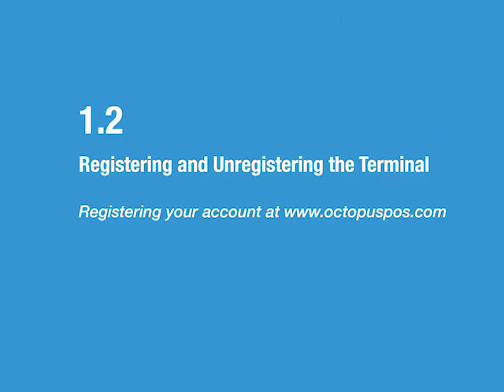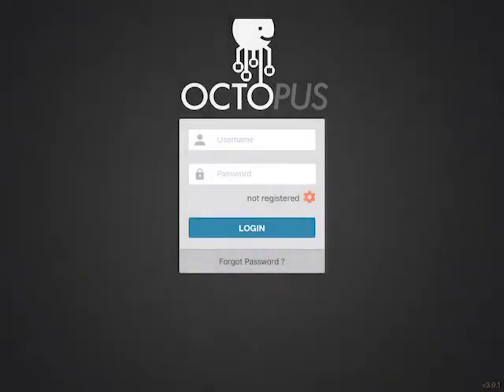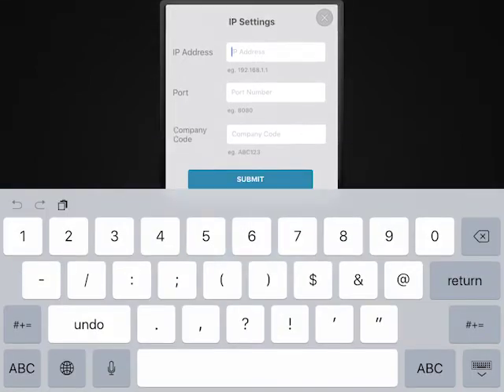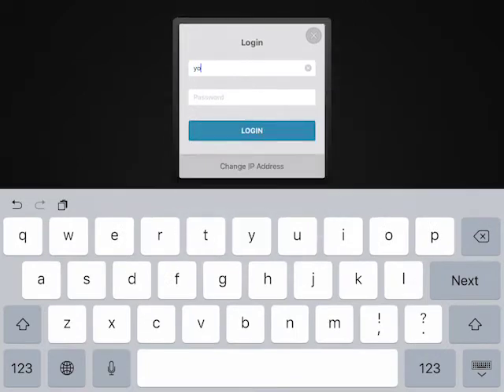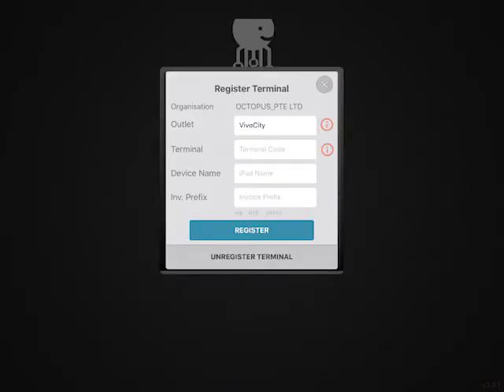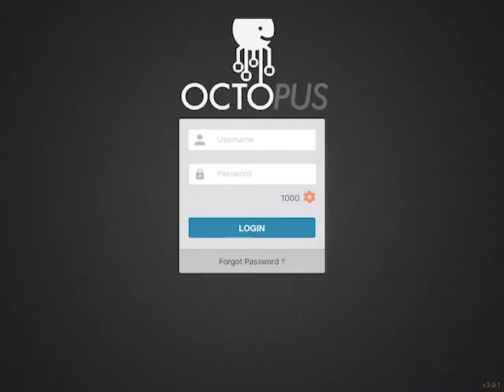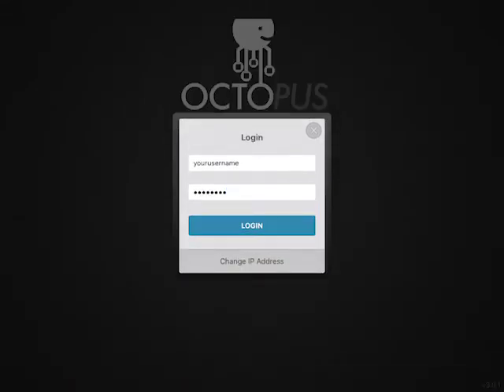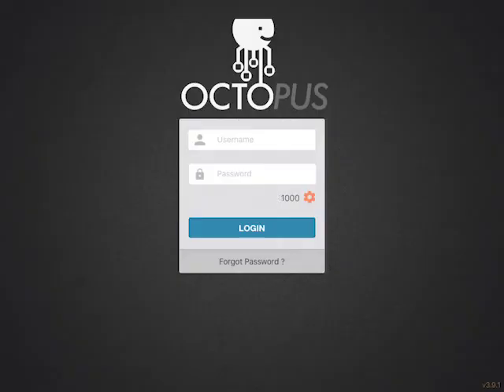1 2 Registering and unregistering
Octopus™ RMS is a suite of the management system that connects the point-of-sales system with all your mobile devices and online store seamlessly.
We provide optimum management solutions for your business in Retail, F&B and E-commerce.
Octopus™ Retail POS is the best suited point-of-sales system for any F&B outlets. Coupled with transaction management and daily reporting, it makes an ideal utility for the cashier and a powerful tool for the outlet manager.
In this tutorial video, we’ll show you how to Registering and Unregistering the terminal